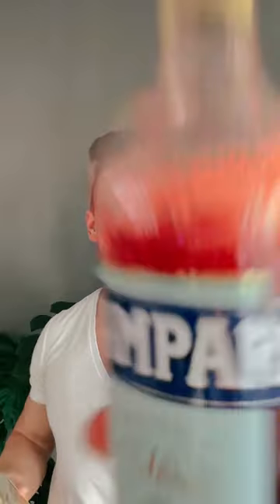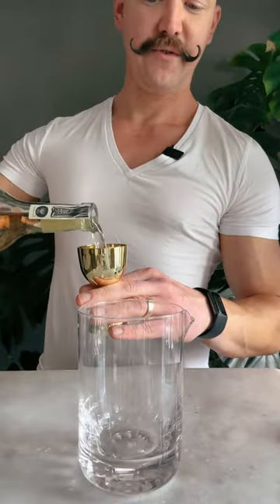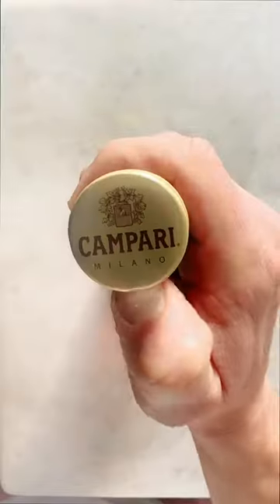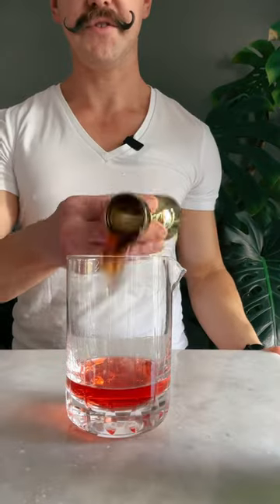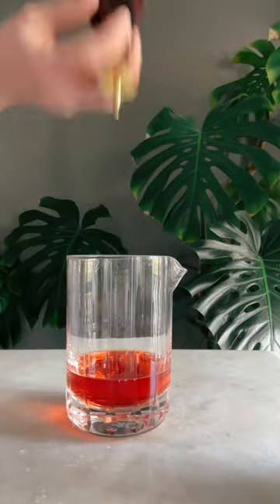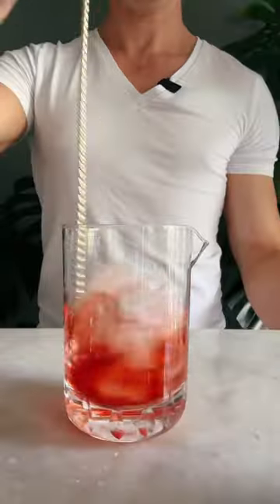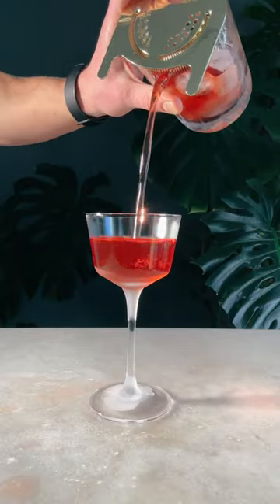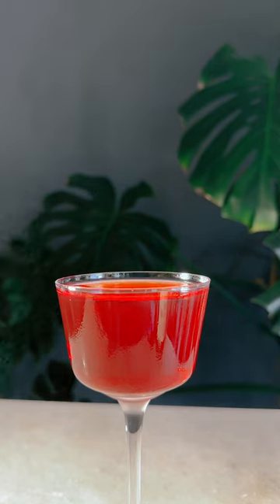The ROSITA | a tequila cocktail